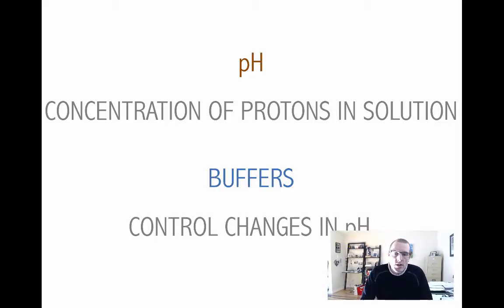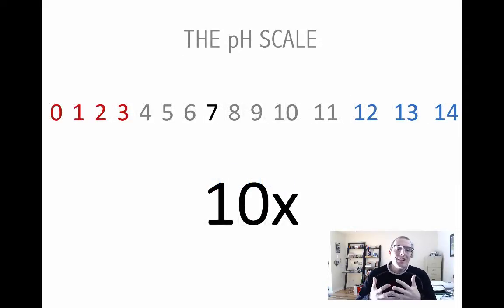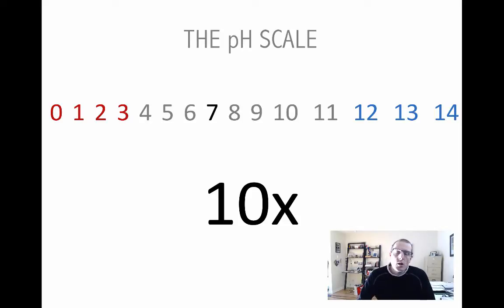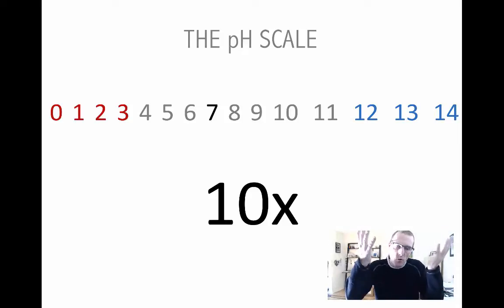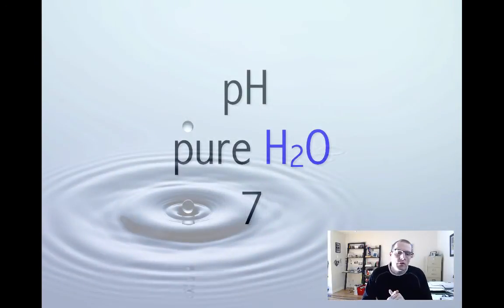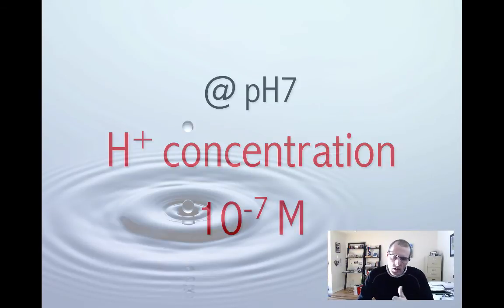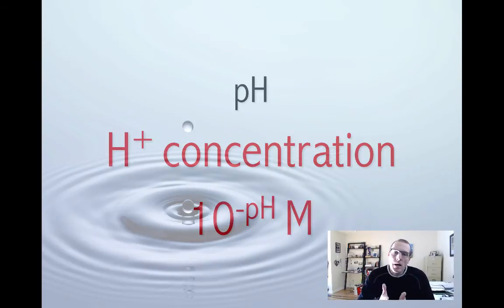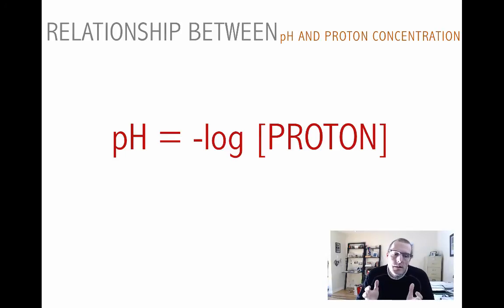OGB1 Week 2 P5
Table of Contents:

00:00 - CHEMICAL BASIS OF LIFE 1
00:13 - pH
00:37 -